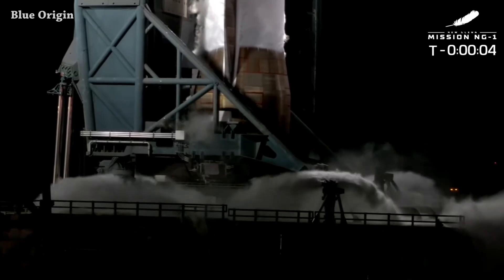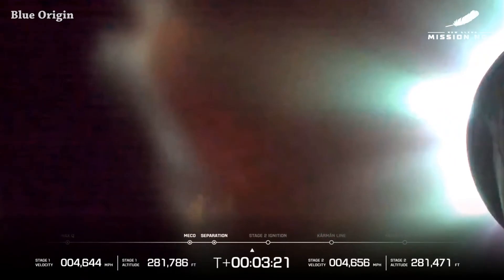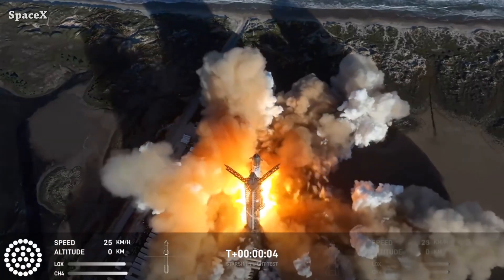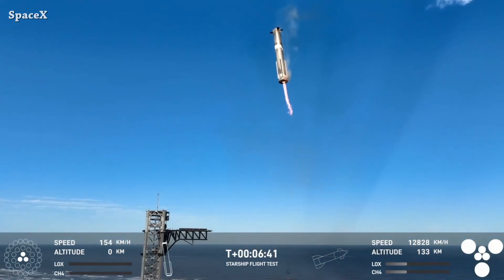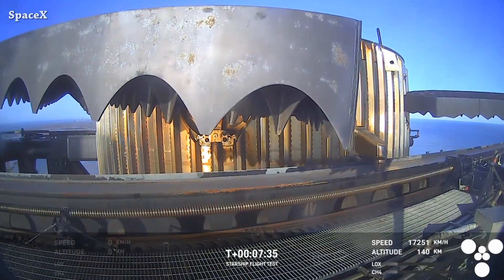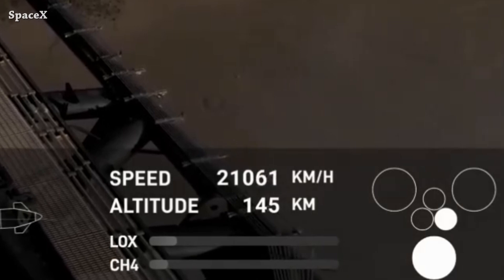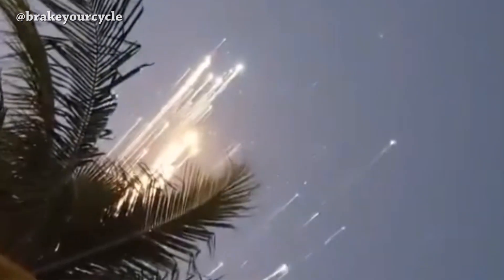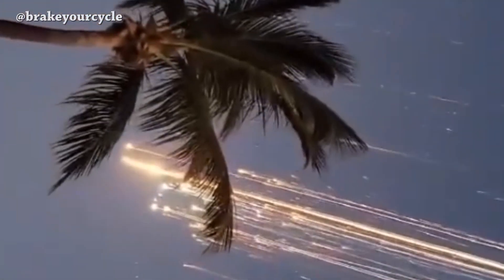Ship 33 RUD Spotted | B14 Catch + New Glenn to Orbit | Starbase Pink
Blue Origin's New Glenn reached orbit.
SpaceX's Starship B14S33 Launched, super heavy booster 14 catch, and Ship 33 RUD ( rapid unscheduled disassembly ).

Credit: Blue Origin, SpaceX, Pablo @FlyerXT, Nicolas @brakeyourcycle.

0:00 - Intro
0:02 - New Glenn Launched
0:38 - Starship B14S33 Liftoff
0:52 - Staging
0:59 - Booster 14 Catch
1:28 - We got a Happy Booster
1:33 - Ship 33 Before and After RUD
2:40 - Outro